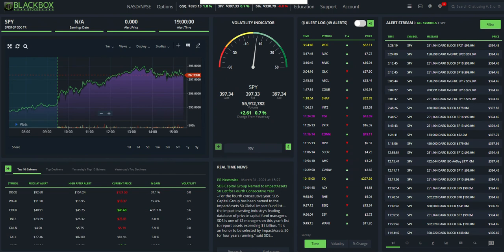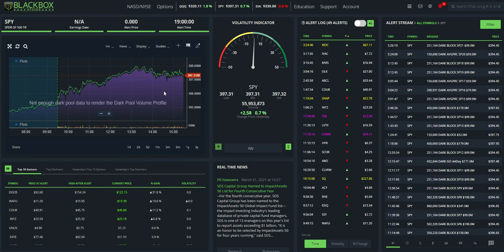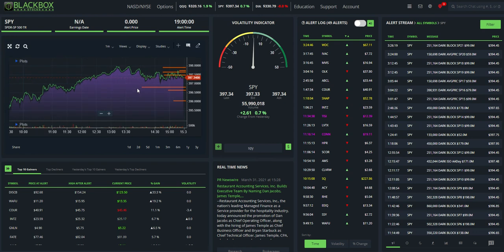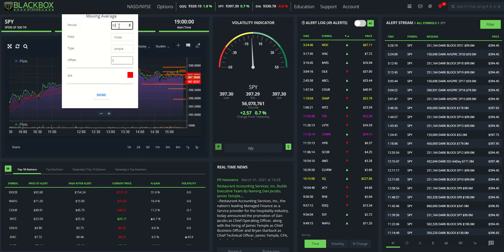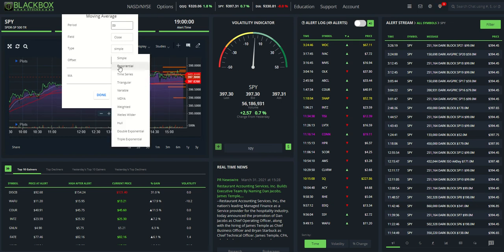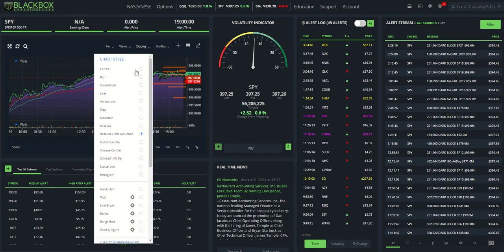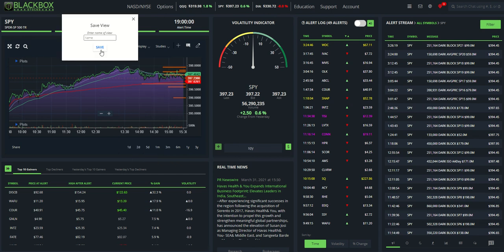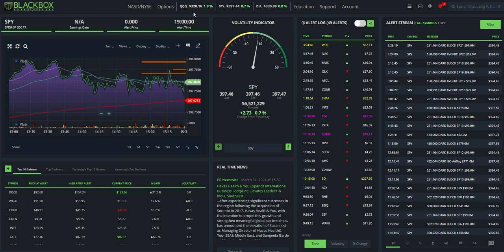BlackBoxStocks How To Customize & Save Chart Settings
Quick tutorial on how to add studies and save your chart settings.

If not a member of BlackBoxStocks.. you can join here and save 20% on your first month: